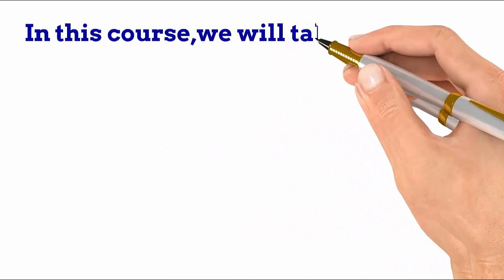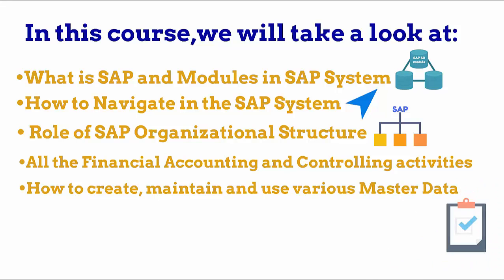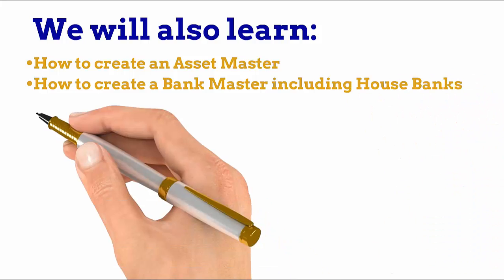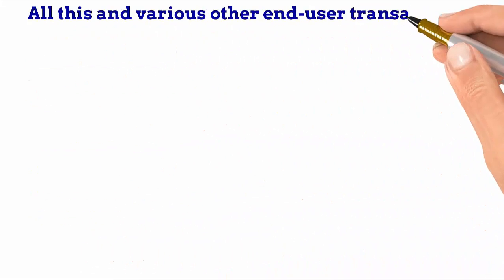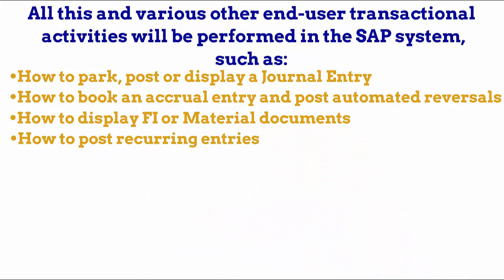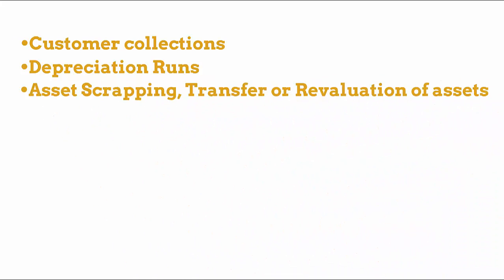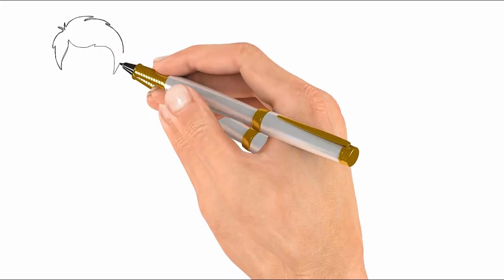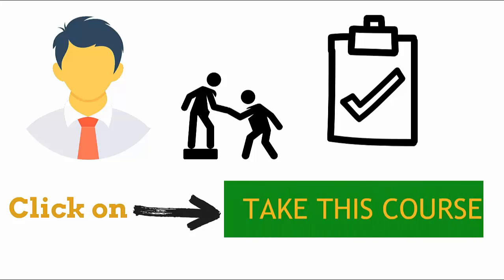SAP FICO Super User Training Overview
SAP Financial Accounting & Controlling Super User Online Training Course